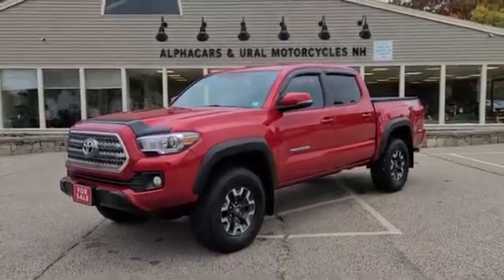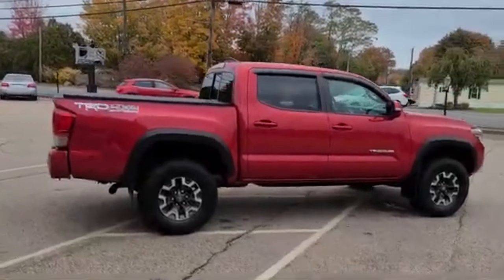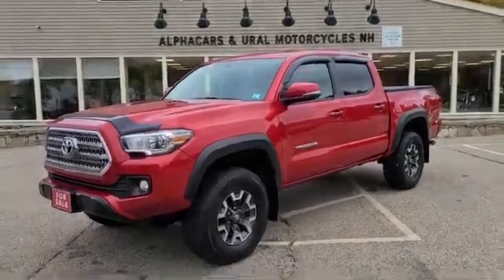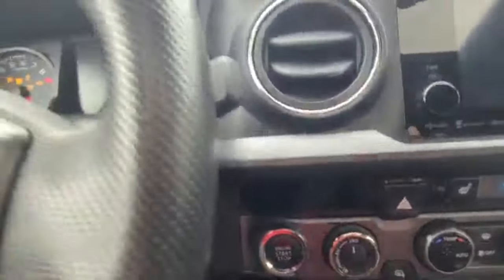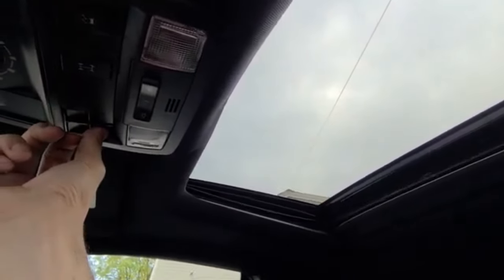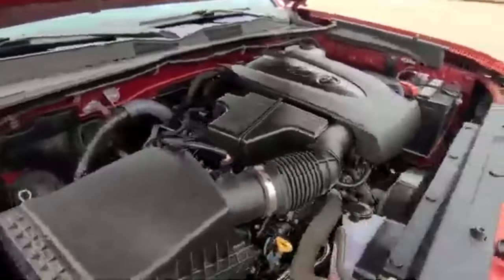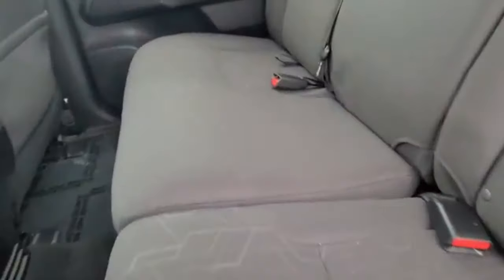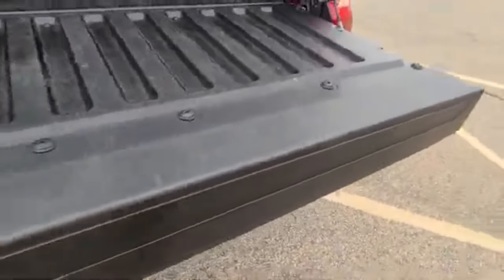2016 Toyota Tacoma TRD Off Road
1-Owner, superb maintenance history, clean CarFax, TRD Off-Road Spec, all original paint make this 2016 Toyota Tacoma TRD Off-Road a stand out choice. With an estimated original MSRP of $39,125, including over $4,000 in desirable options, it represents an excellent value today.

AlphaCars & Motorcycles
649 Massachusetts Ave, Boxborough MA 01719

178 Great Road, Acton MA 01720